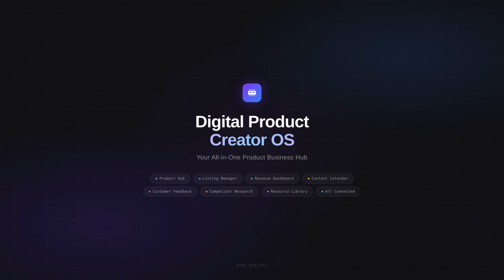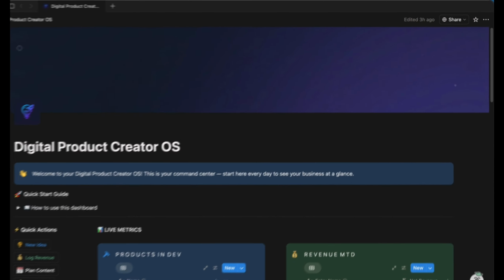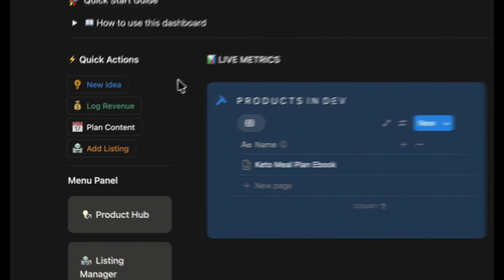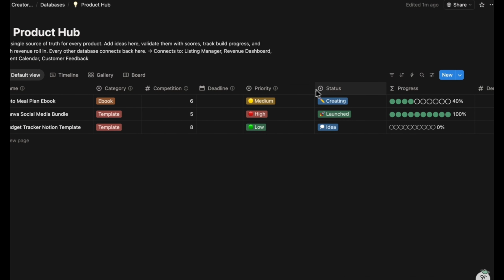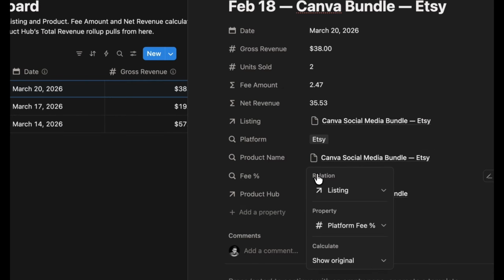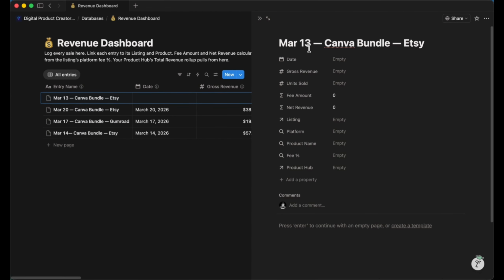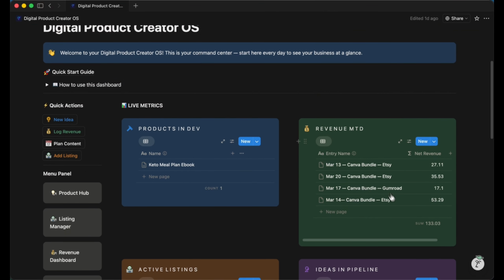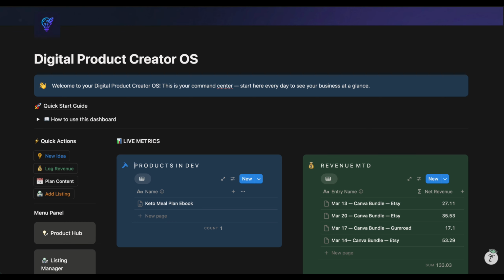I Built a Notion System to Run My Entire Digital Product Business — Here's How It Works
Stop juggling spreadsheets, notes apps, and random docs to manage your digital product business. I built a complete Notion workspace that takes any product from idea to revenue — and everything is connected.

In this walkthrough, I'll show you:
→ The Command Center dashboard with live metrics
→ How the Product Hub tracks every product from idea to launch
→ Auto-calculated Validation Scores to pick your best ideas
→ Revenue tracking with automatic fee and net revenue calculations with auto populating linked product
→ Content Calendar, Customer Feedback, and Competitor Research — all linked together
→ One-click Quick Actions to speed up your workflow

This is the system I use to manage my own digital products on Etsy and Gumroad.

Chapters:
0:00 — Why I built this
0:15 — Command Center dashboard
0:56 — Product Hub & linked databases
1:15 — Revenue Dashboard & auto-calculations & auto-link
2:05 — Content Calendar & Feedback
2:18 — Sum-up

Works on Notion's free plan. One-time purchase. Free updates for life.